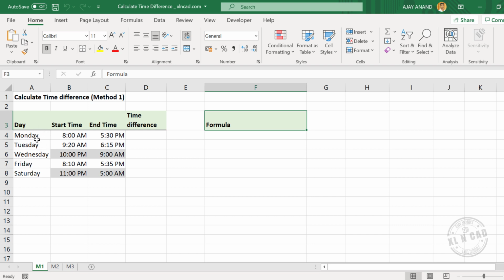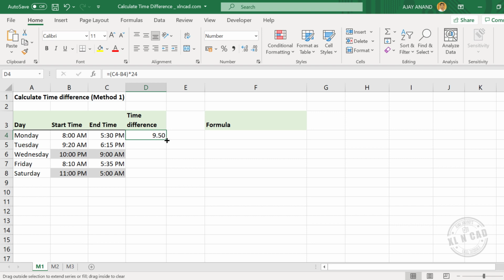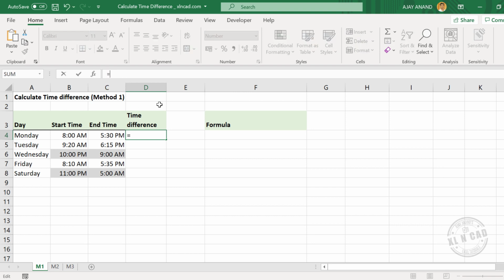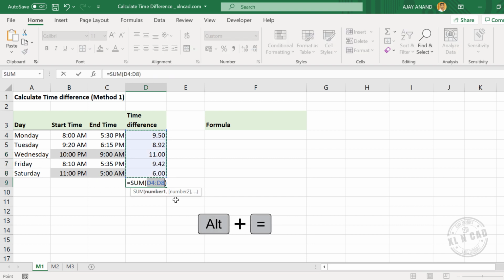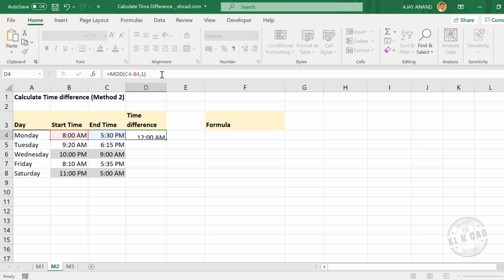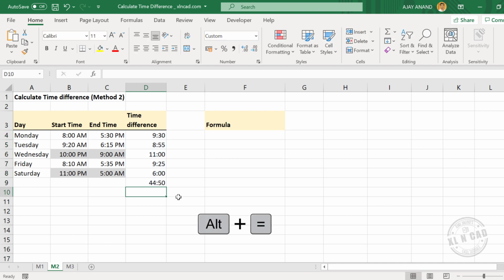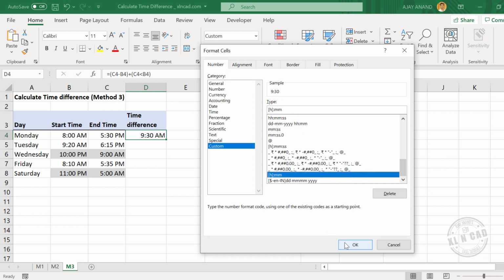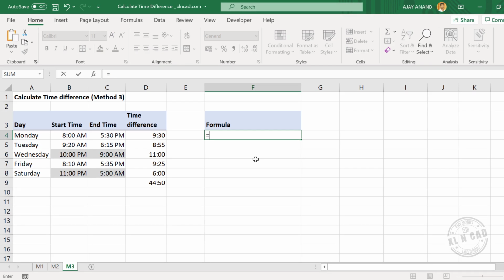Formula to Calculate Time Difference in Excel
3 different formulas to Calculate Time Difference in Excel
(0:00) Intro
(0:13) Method 1
(2:32) Method 2
(3:38) Method 3